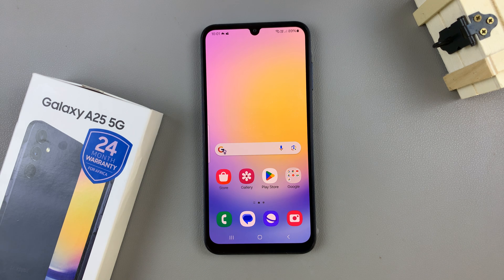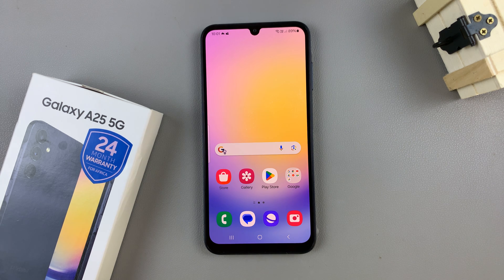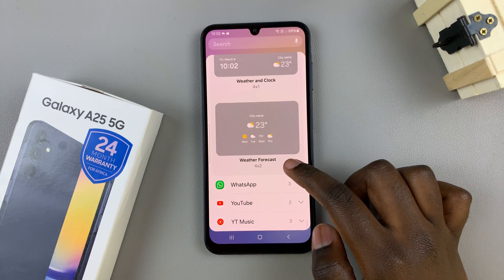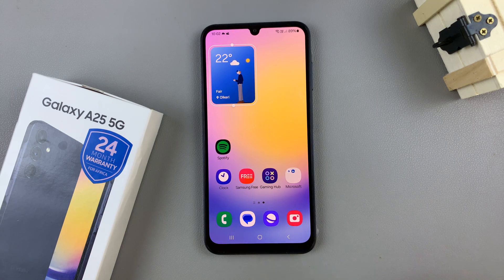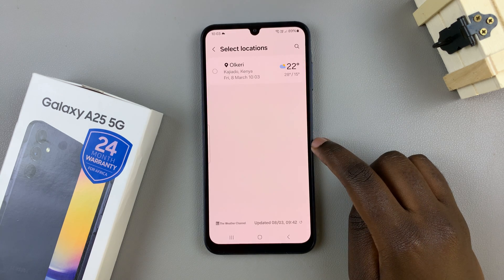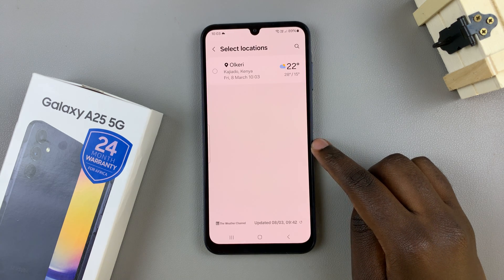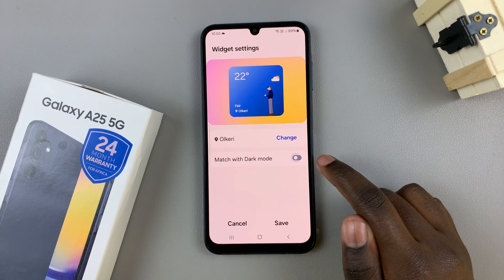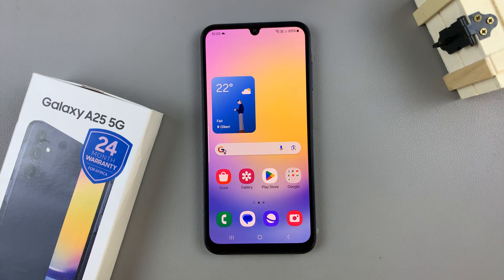How To Add Weather Widget To Home Screen On Samsung Galaxy A25 5G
Learn How To Add Weather Widget To Home Screen On Samsung Galaxy A25 5G.

In this step-by-step tutorial, we'll guide you through the simple process of adding a weather widget so you can stay updated on the forecast right from your home screen.

Stay updated on the weather right from your Samsung Galaxy A25 5G home screen! Whether you're planning your day or simply staying informed, having the weather at your fingertips is incredibly convenient.

1. On the home screen, long press on an empty space. In the menu that appears, select Widgets. Then, scroll the categories and select the option labelled Weather.

2. On the home screen you should now see your widget. You can choose to customize it by long pressing on the widget and selecting Settings. Then, you can choose to customize what location is shown. For example, you can select a different city and the widget will give you information based on your choice.

Cell Phone Tripod Adapter